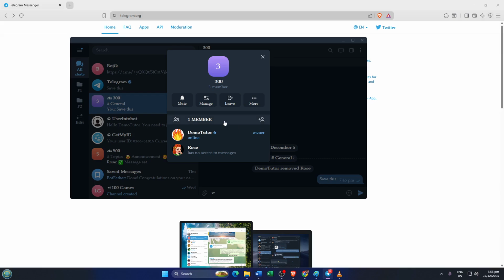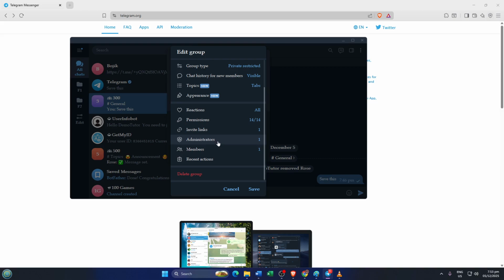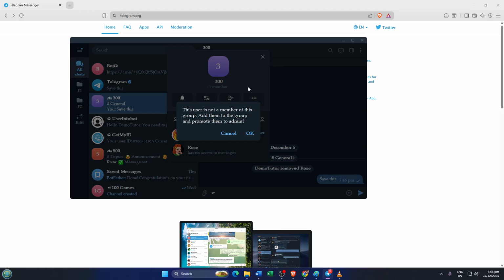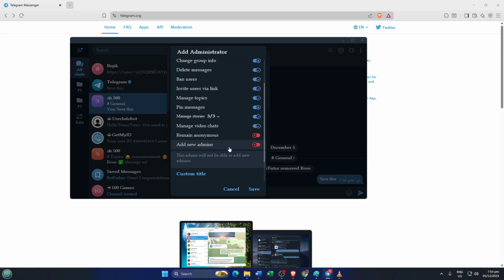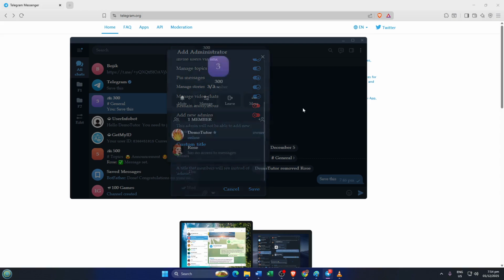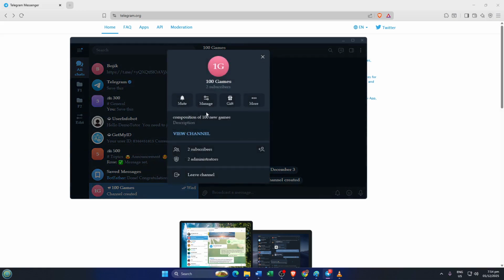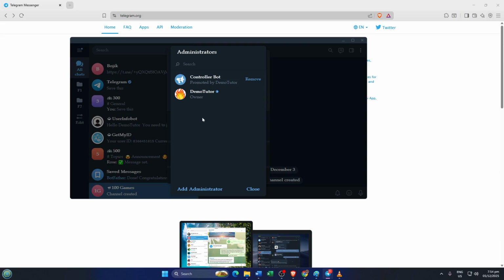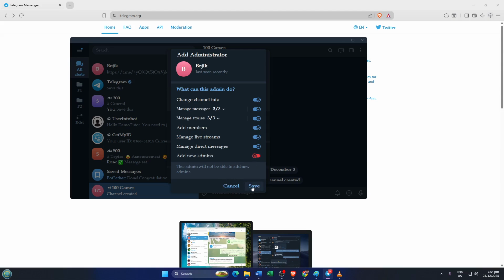How To Make Someone Admin Easily Using Telegram [Beginner-Friendly Approach] [2026 Method]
How To Make Someone Admin Easily using Telegram (2026 Guide)

Learn how to make someone admin with a clear, beginner-friendly walkthrough. This tutorial explains where to find the relevant options, what the important settings do, and how to complete the process efficiently using Telegram.

In this video, you�ll learn how to:
✅ Set up the feature needed to make someone admin